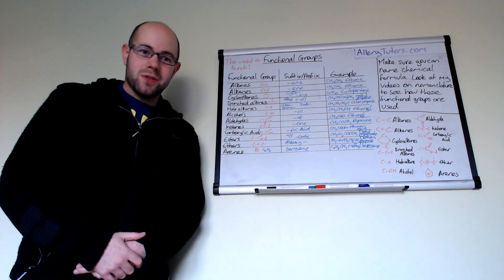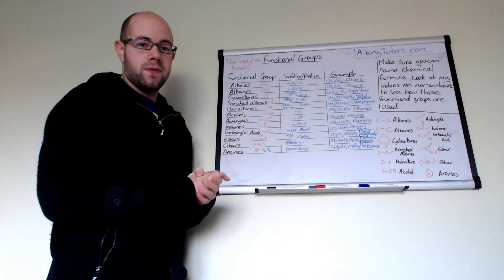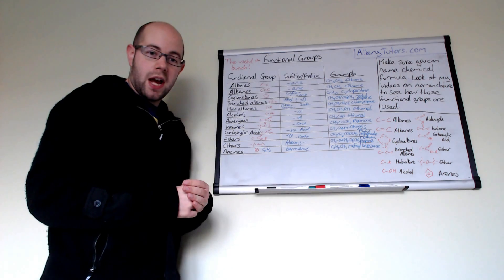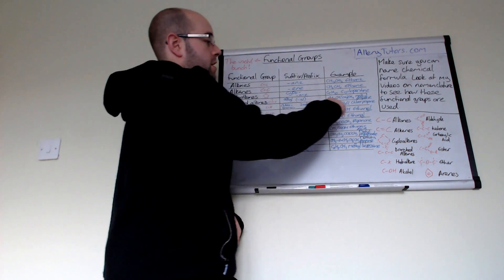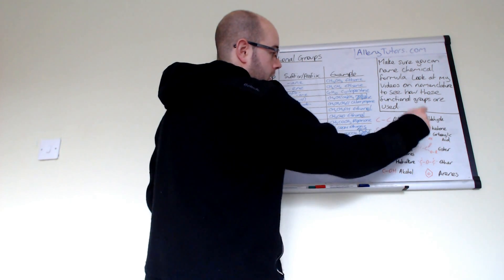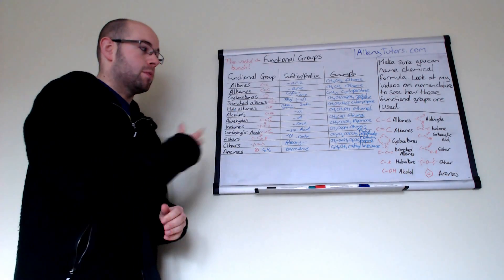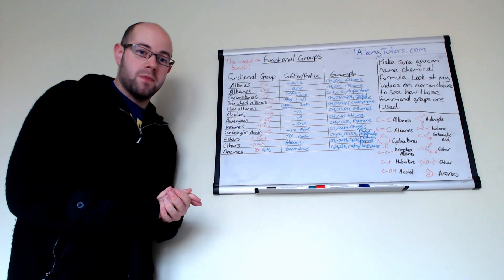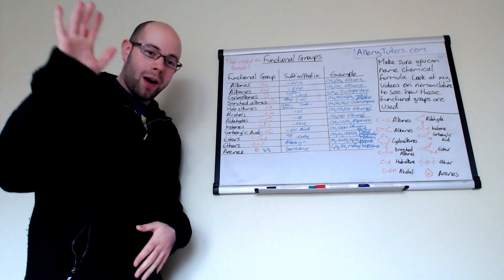Functional Groups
It wouldn't be Chemistry without functional groups. This video looks at the functional groups needed for AS Chemistry including names and examples to help you identify those all important functional groups.